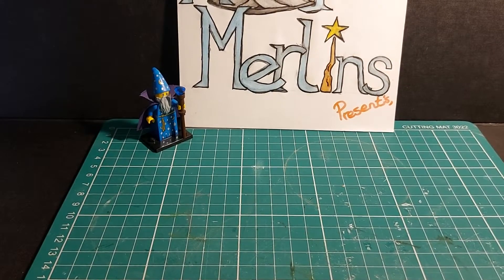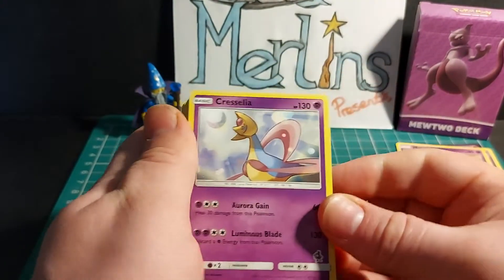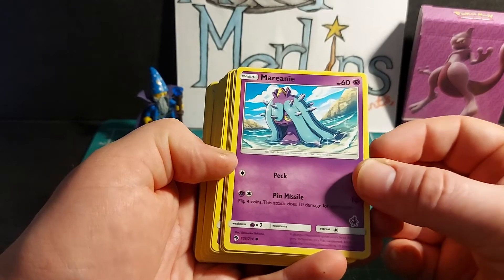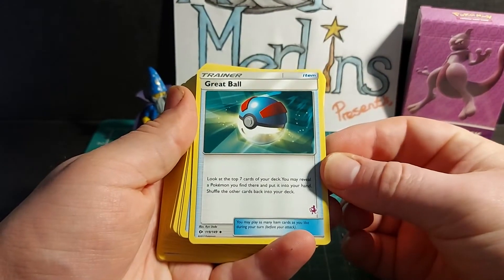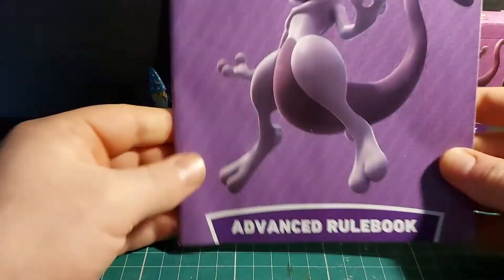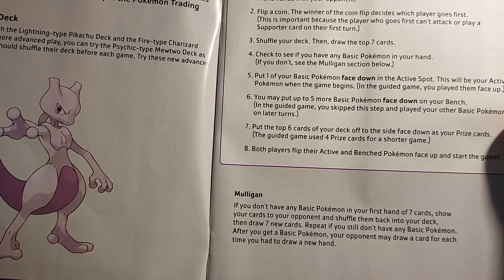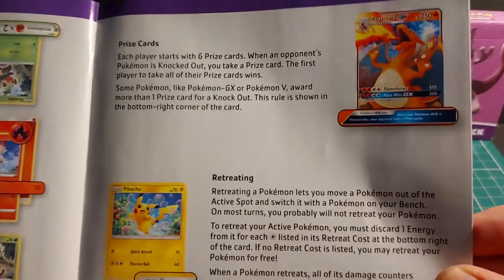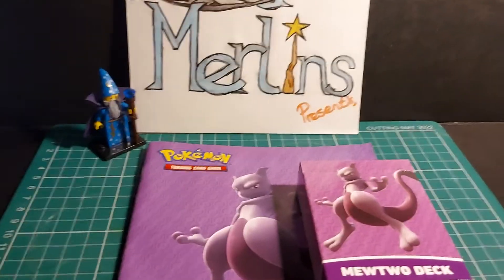Pokemon TCG Battle Academy box Mewtwo deck and rulebook review.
Third and final deck plus the rulebook review. This is my personal fave, nice hand control deck, but does have times where low energy is possible.

Also be sure to check out and follow my Instagramand Facebook pages where I'll be sharing more hobby related content.